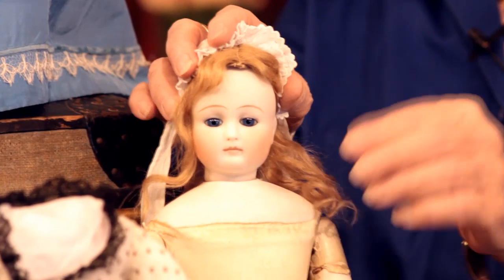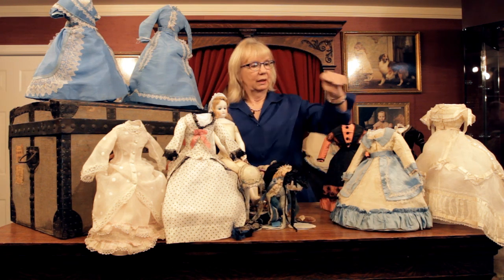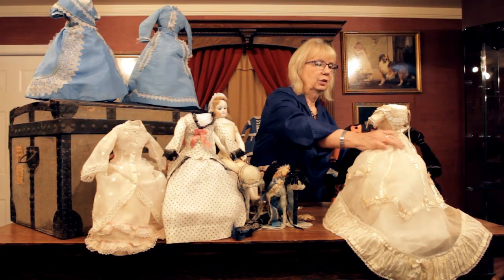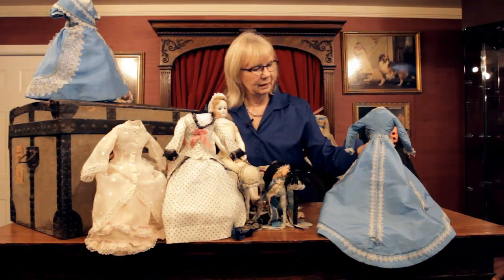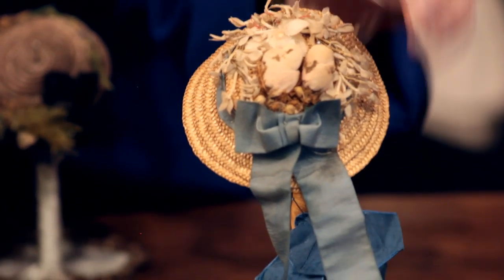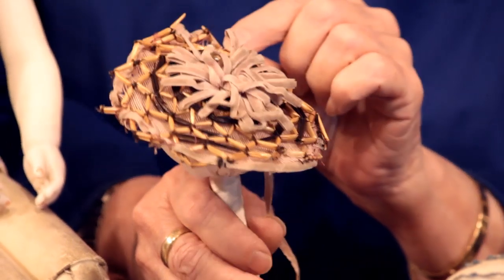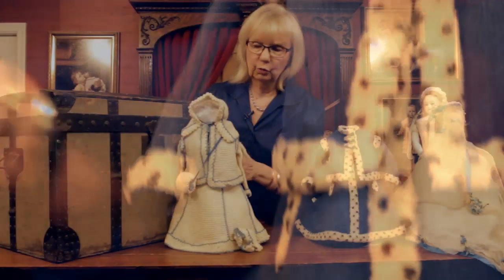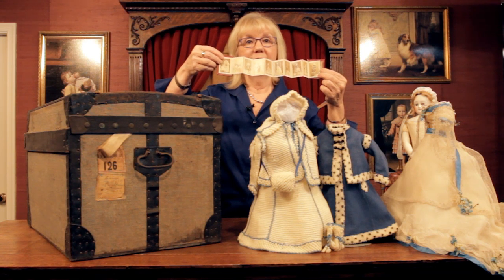Three Dolls With Trousseaux Part 1 in Theriault's "As In A Looking Glass" Auction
Theriault's Dollmastery Vignette Series presents: Three Dolls With Trousseaux Part 1 in Theriault's "As In A Looking Glass" Auction.

Narrated by Florence Theriault